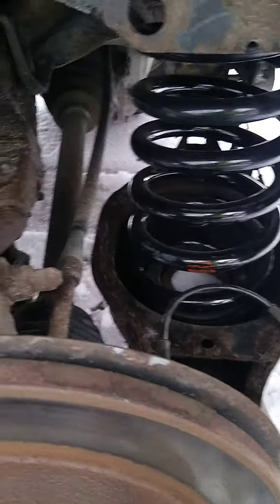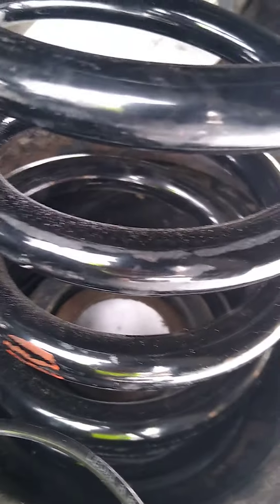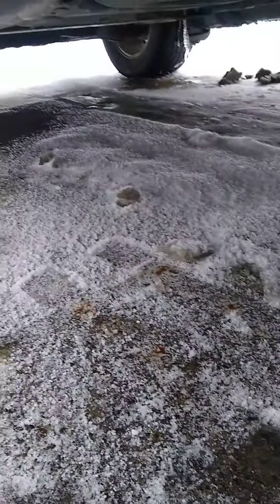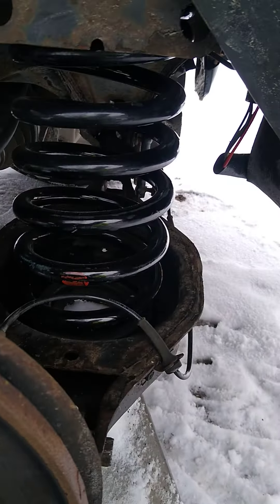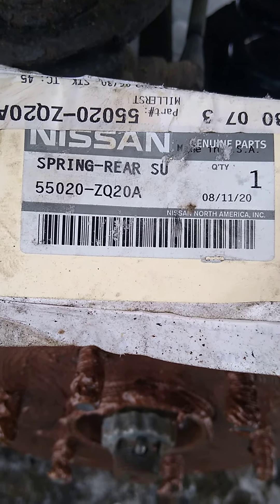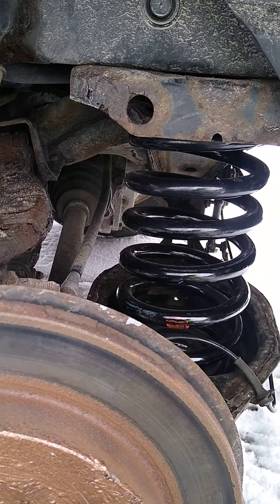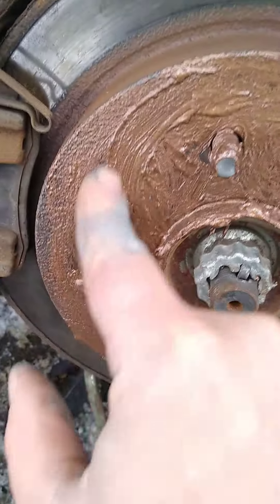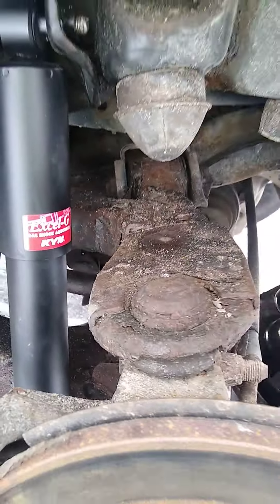2011 Nissan Armada rear suspension conversion quick overview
2011 Nissan Armada read suspension conversion quick overview

details on the spring are in the video

Nissan part number:
55020-zq20a

Nissan shock bolts
55479-7S010

kyb excel g gas shocks